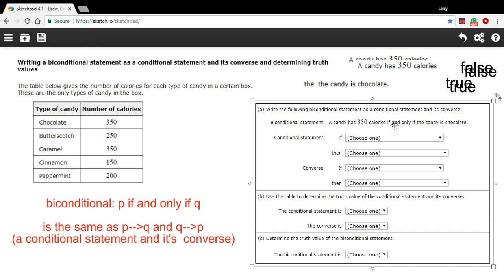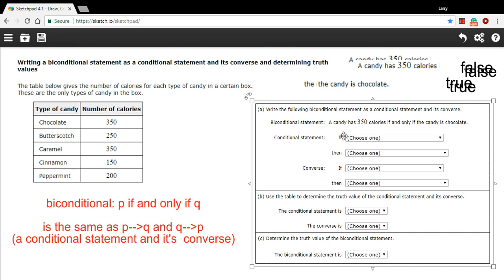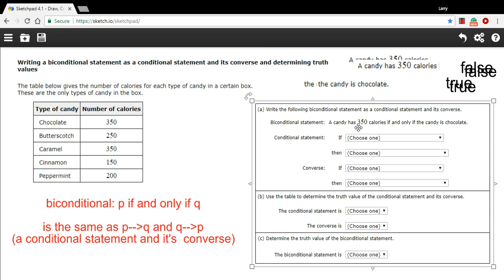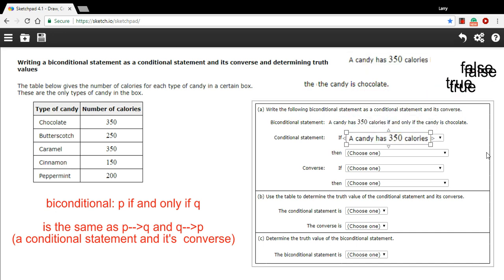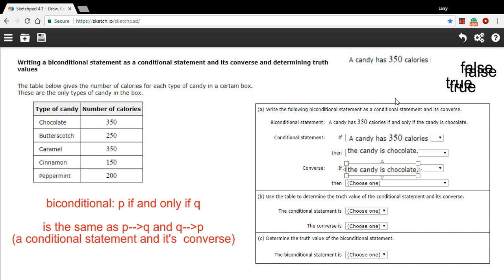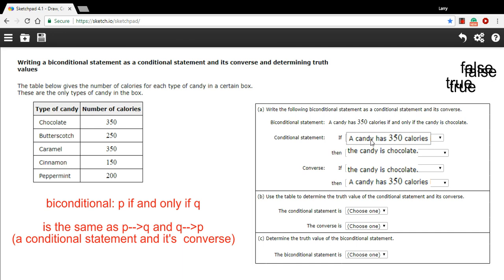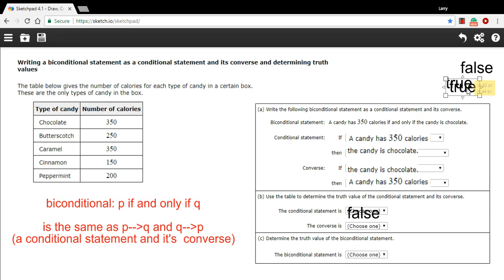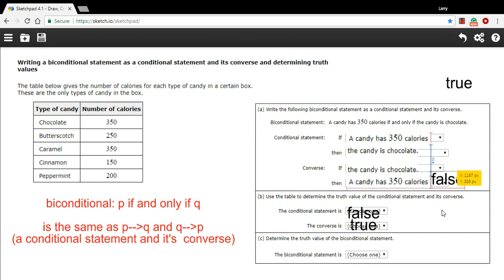Biconditional statements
How to analyze biconditional statements to determine if they are true